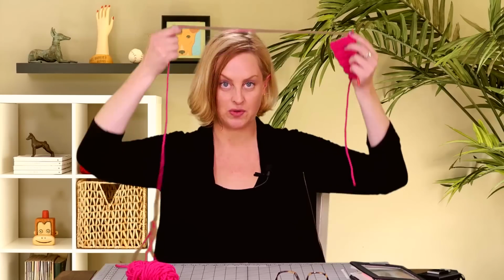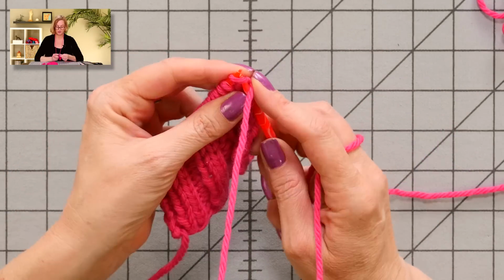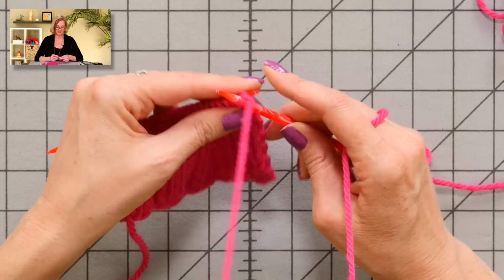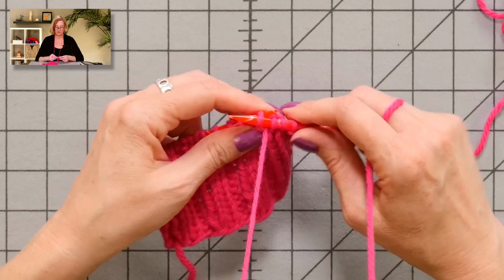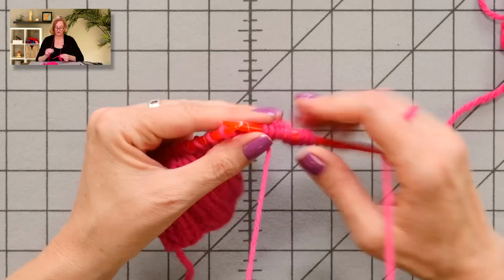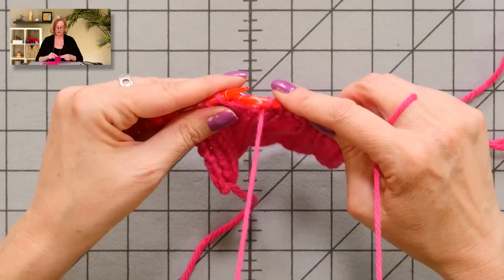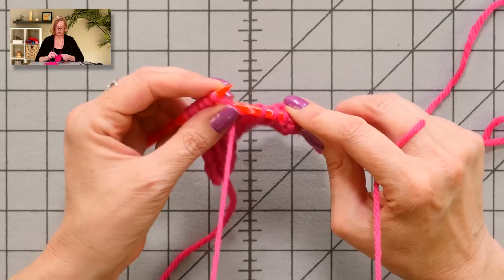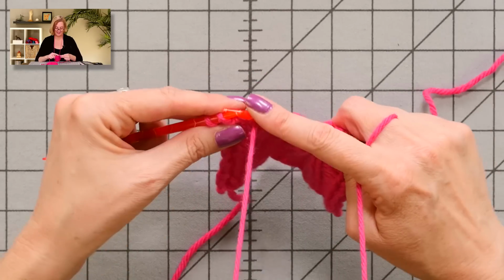Ribbing in Portuguese Knitting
In this video, I demonstrate the rib stitch in Portuguese Knitting.  This technique is the same any time you're alternating knit and purl stitches in a row (ribbing, seed stitch, etc).

You can find more information about Knitter's Pride needles, as well as retailers using these links:

The yarn I'm using for demonstration is Knit Picks Wool of the Andes Bulky.

The needles I'm using are Knitter's Pride Bamboo DPNs.